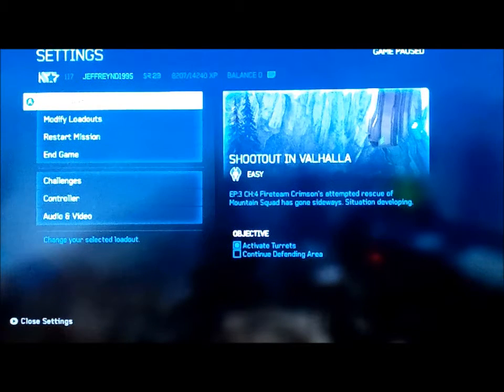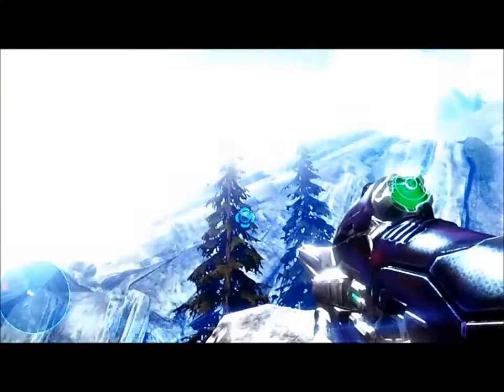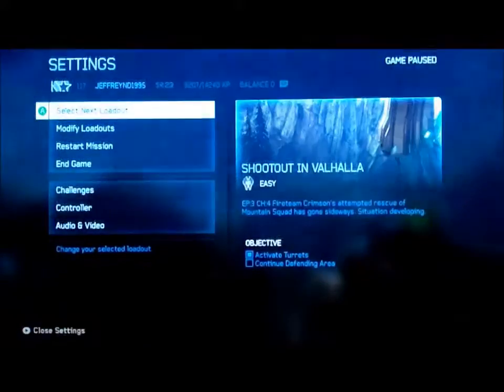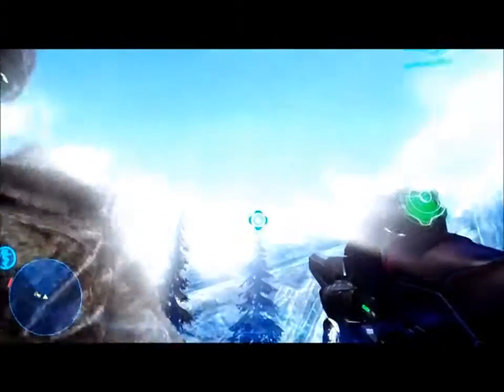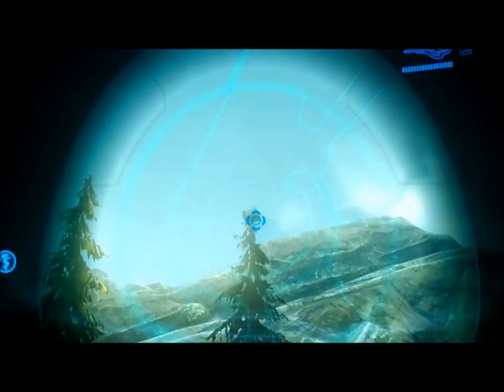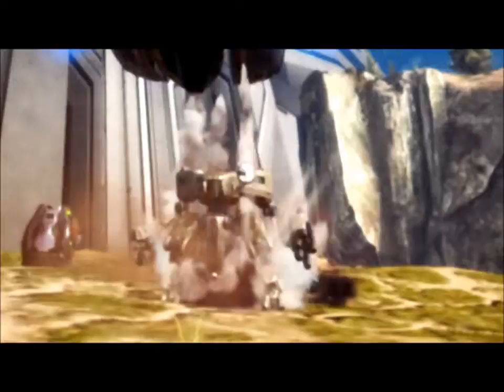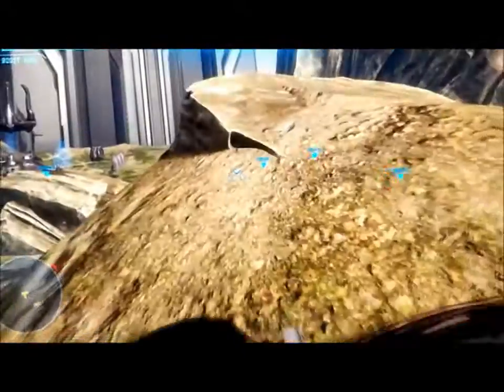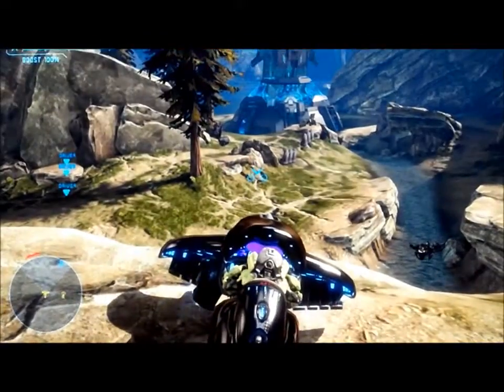Halo 4 Spartin Ops. Shootout In Valhalla R.V.B Easter Egg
ok this is one of the many Red VS Blue easter eggs. First when you start this level you want to look up to the tree on the right you will notice a funy looking shape on top of it. Zoom in with a scoped weapon and shoot it. You will hear part of the Red.Vs.Blue intro then once you complet the tasks and get your Mantis Grif and Simions will be on the radio.